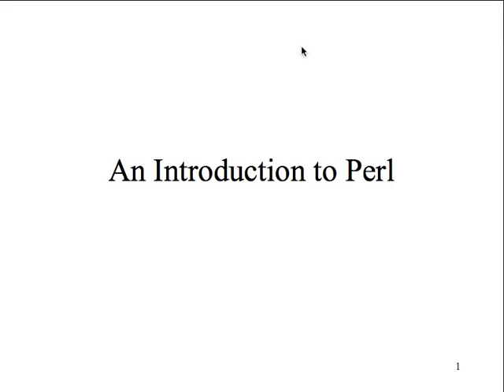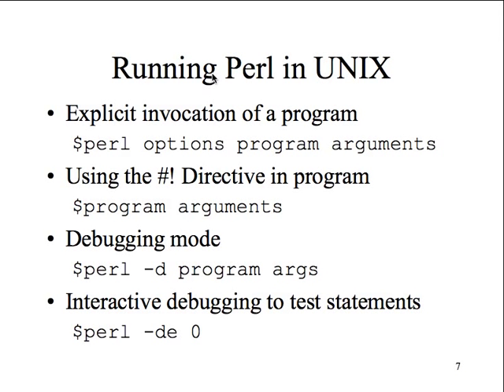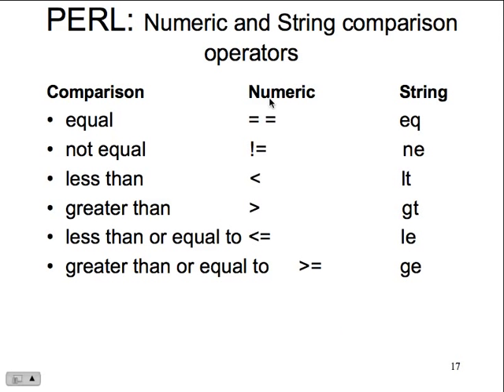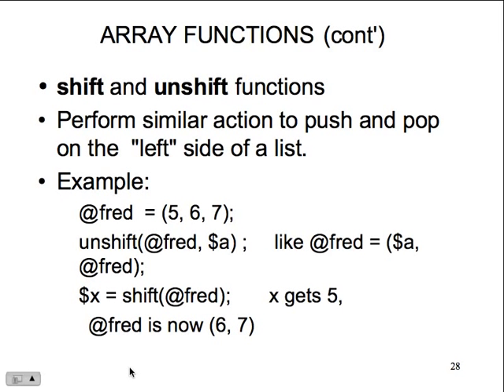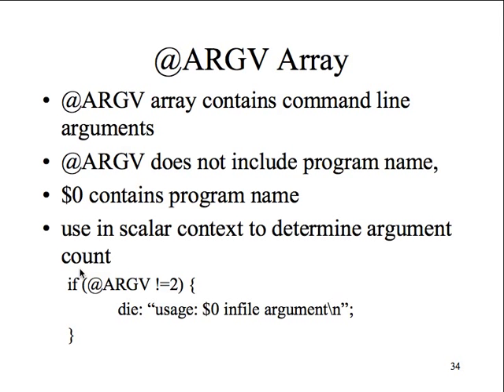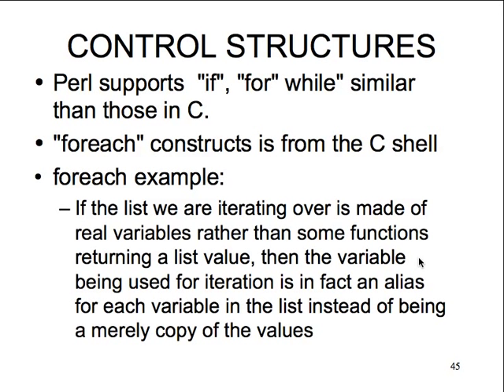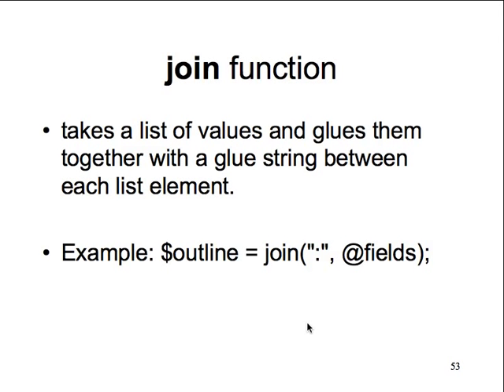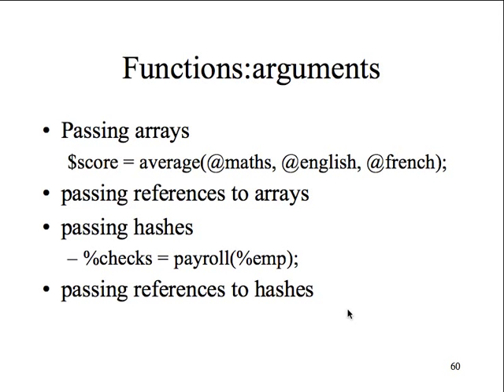Unix OS Class Lecture 7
This lecture covers an overview of Perl and how it is used by UNIX administrators.